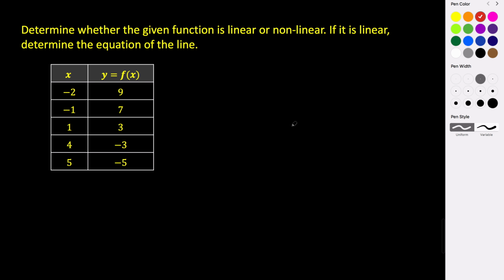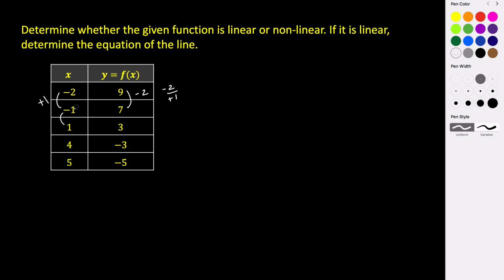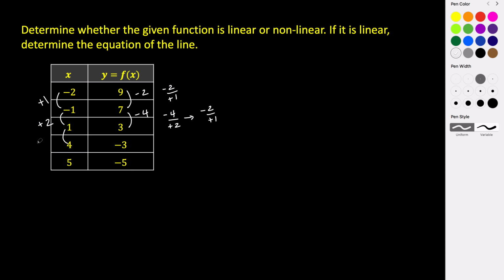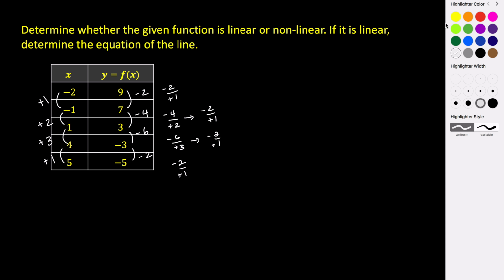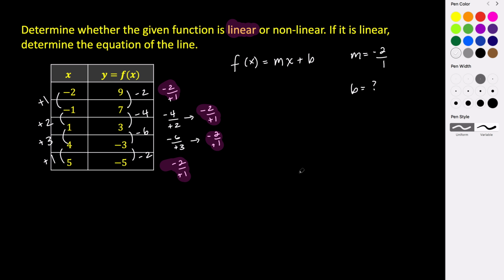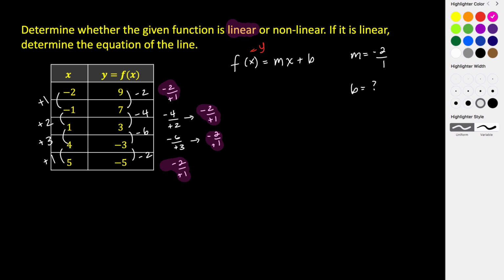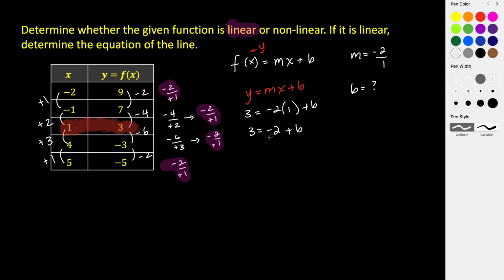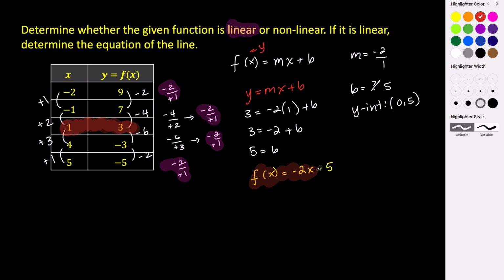Finding Linear Functions from a Table of Values (Example 2)